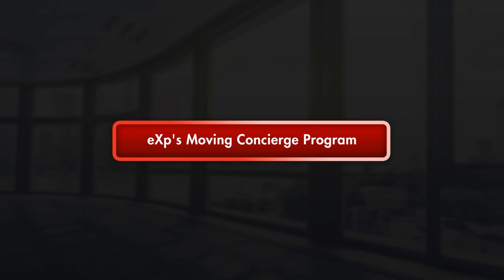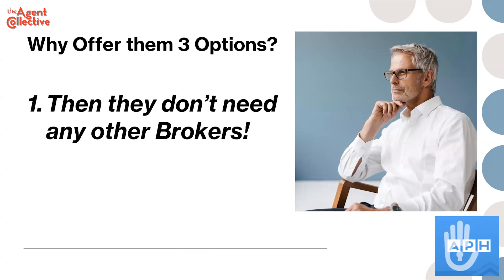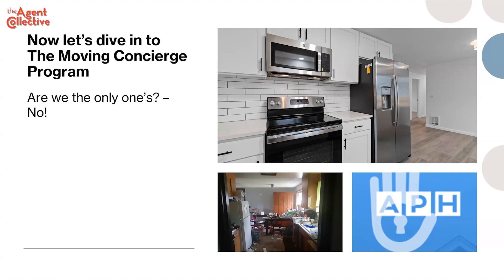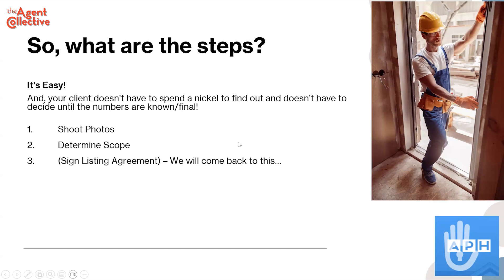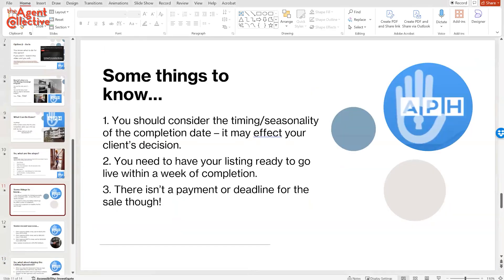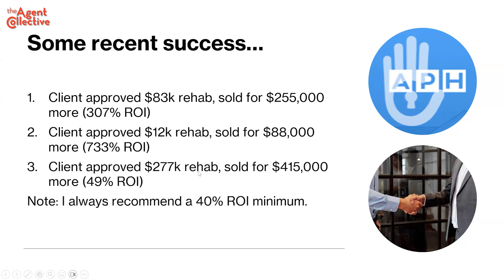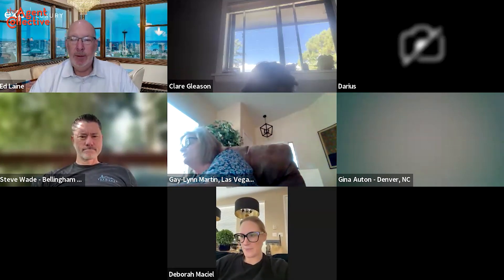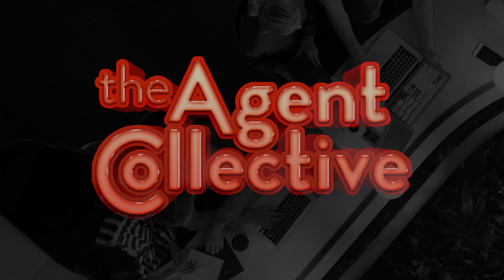eXp's Moving Concierge Program | Ed Laine l Agent Power Huddle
Agent Power Huddle is a daily jump-start giving you all the tools you need to create an amazing real estate career. Join us LIVE at 8a PST // 11a EST (Monday - Friday) as our revolving group of hosts, covers everything from marketing to mindset, strategies, and techniques to help you grow your real estate business. Lead by industry leaders.